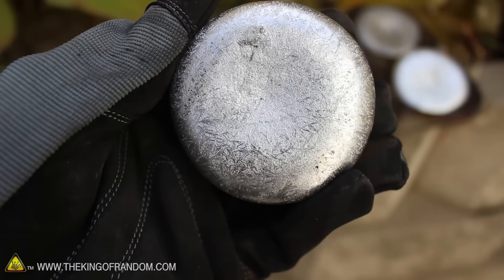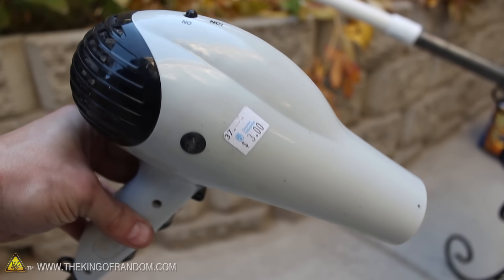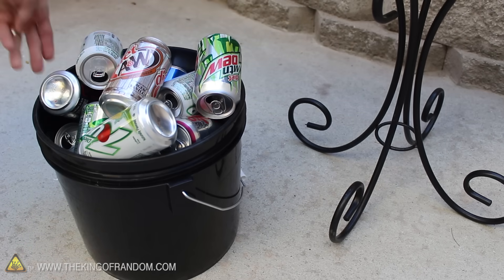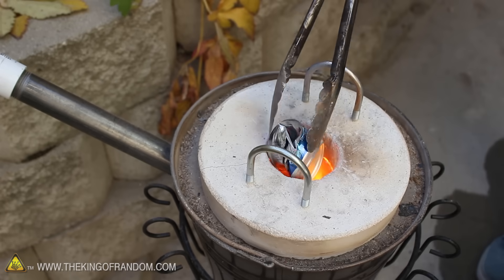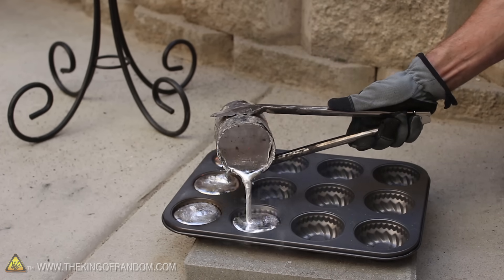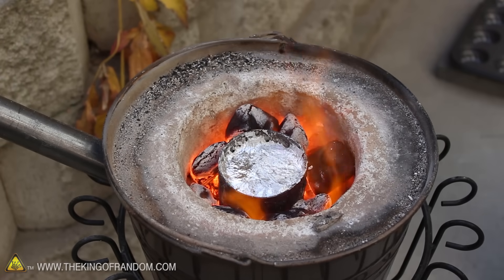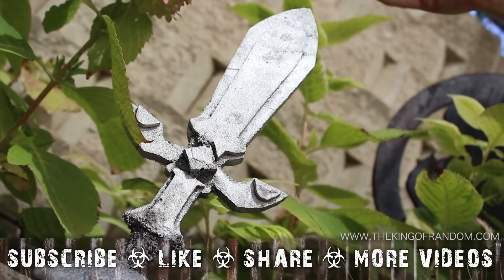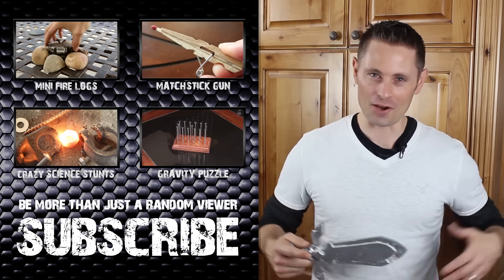Melting Cans With The Mini Metal Foundry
How to recycle scrap metal in the backyard, with a homemade, Mini Metal Foundry.

Common materials in the Mini Metal Foundry

[✓] Clay Graphite Crucible
[✓] Steel Pail
[✓] Plaster of Paris
[✓] 2.5 Quart Bucket
[✓] 5 Quart Big Mouth Bucket
[✓] Heat Resistant Gloves
[✓] 1-3/8” Hole Saw
[✓] 3” Hole Saw
[✓] 1” x 12” Steel Pipe

WARNING:  Charcoal foundries can reach temperatures in excess of 1,000ºC, which is well above the melting point of hobbyists.  This project should only be attempted with adequate knowledge and training, proper protective safety gear, and in a fire resistant area with adequate ventilation.  The sparks flying from the foundry can ignite fires, and the fumes from burning dross can be toxic. Use caution and common sense.  Use of this video content is at your own risk.

Project inspired by:

This foundry is an original design, which comes after months of experimenting, and over 10 different prototypes. The functionality is founded on ideas I collected while searching the internet for foundry designs.

Background:

For as long as I can remember, I've been intrigued by the idea of melting metal and making things with it.  The problem has always been that it was out of reach or required really expensive equipment.

In this project I experimented with 10 different prototypes, to develop a reusable backyard foundry that melts aluminum soda cans easily and safely.  I tested different refractory recipes, different containers, different setting for blowing air, and different types of makeshift crucibles.

I tried various ratios of portland cement, sand, perlite, plaster of paris, water, and even kitty litter.  For containers, I experimented with clay pots, plastic buckets, no container, cinderblocks, and a galvanized steel pail.

I ended up favoring the galvanized steel pail, and a mix of 50% plaster of paris, and 50% play sand, by volume, which was inspired by a video by NightHawkInLight "How to Make a Soup Can Forge"

Depending on where you get, or find, your materials the cost can range anywhere from $5-$25 per unit.  With the materials I used, I was able to make 2 units for under $40 ($20 each).  Even on the high end, this is probably one of the cheapest, reliable, backyard foundries that can be made.

I used mine to melt soda cans, and extract the aluminum for future metal casting projects.  All the soda cans came from a local recycling depot.  I bought back 30 lbs from the depot to avoid having to drink gallons and gallons of soda.  :)  I stored the ingots in various forms, which you can see in the next video, and tried a cool technique for making a little sword by pouring liquid metal into a bucket of sand.  I'm planning to make a project video on how to do that in the near future.